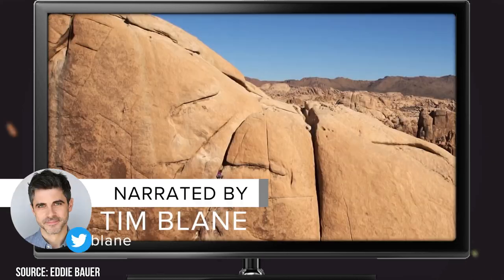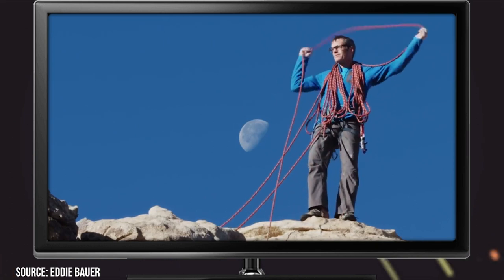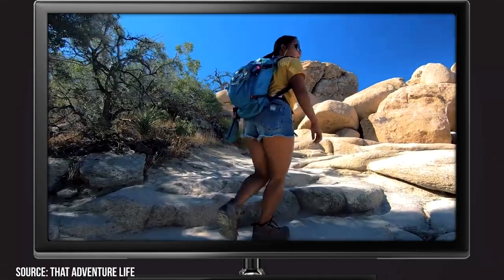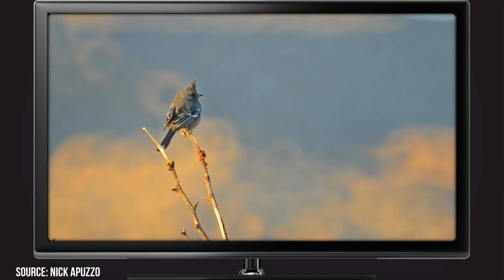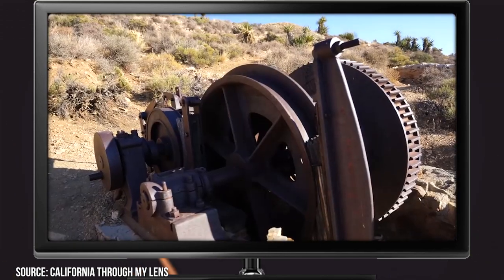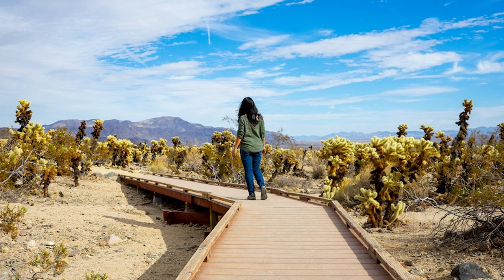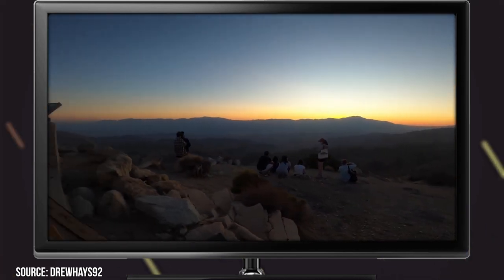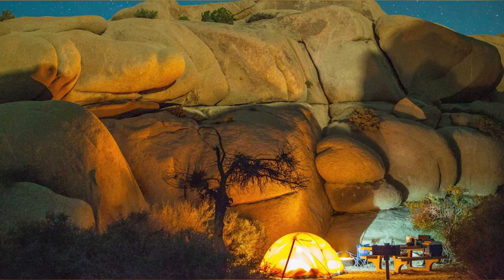Best Things to Do in Joshua Tree National Park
If you’re planning an adventure into Joshua Tree National Park, where would you go? Which weird, wonderful, and spectacular sight are you excited to see? This unique national park is the meeting point of two very different deserts, the Mojave and Colorado.

00:00 - Intro
00:28 - Climbing, Bouldering, and Slacklining
01:36 - Hidden Valley Nature Trail
02:31 - Twentynine Palms
03:21 - Birding
04:13 - Hike to the Mines and Mills
05:11 - Check Out the Alien Vegetation
06:14 - Rocks, so Many Rocks
06:58 - Take In Some Amazing Views
07:40 - Jumbo Rocks Campground
08:26 - Outro

Joshua Tree National Park offers a range of outdoor activities. Trails and hikes stretch endlessly through its lands, towering boulders offer chances for climbing, bouldering, slacklining, and great photos. Unique and alien vegetation and plant life, including Joshua trees, teddy bear cholla cactus, and many more, are waiting to be discovered.

The park is great for birding, with over 250 species of birds living or visiting. And the park is also a popular destination for camping, with over 9 campgrounds in different regions. Where else can you pitch your tent next to ancient rocks, and beneath an endless sky?

Here are the best things to do in Joshua Tree National Park.